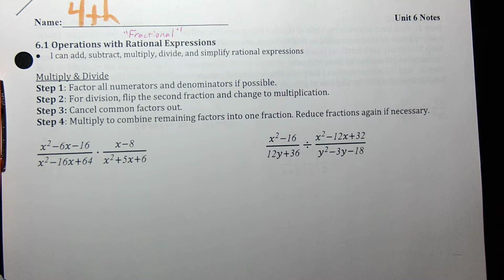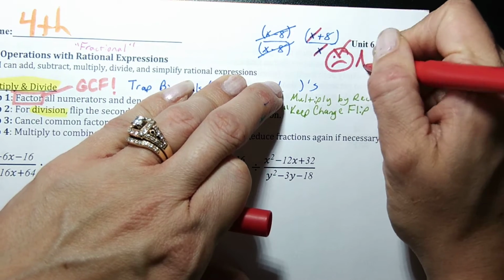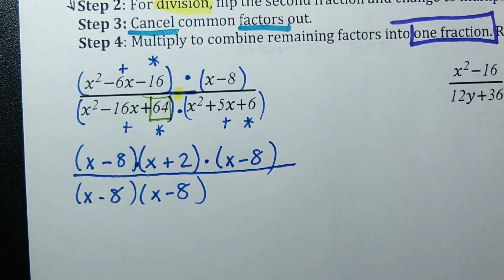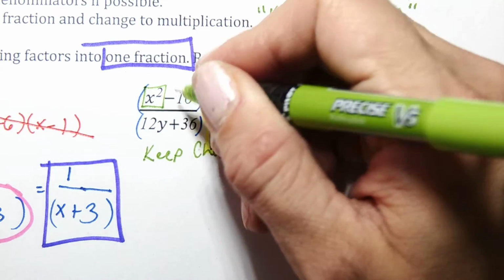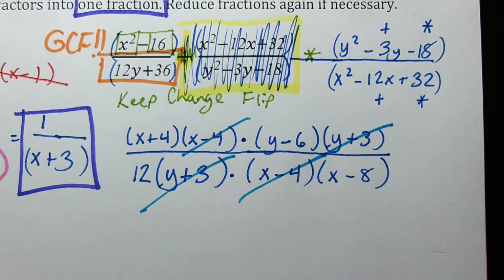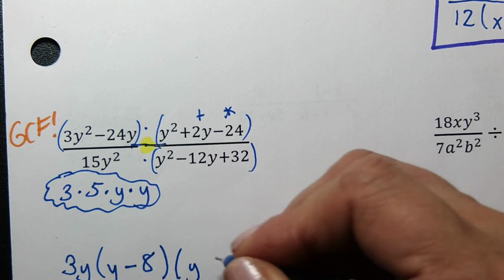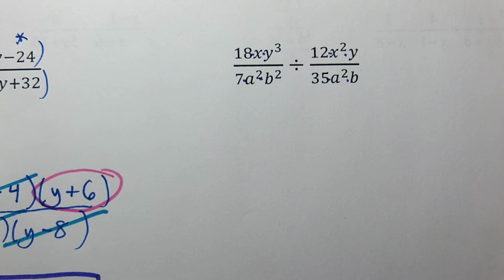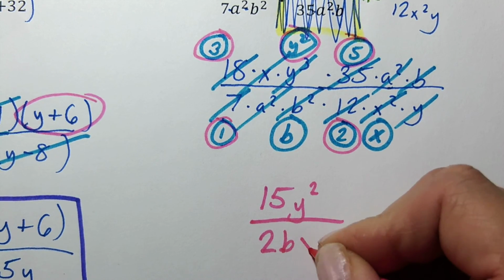AU6 Notes p 1